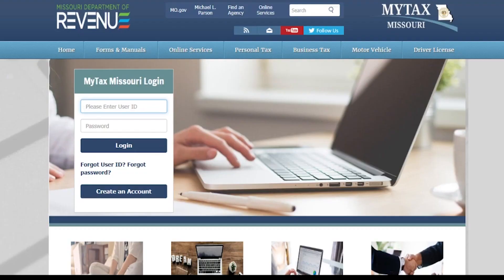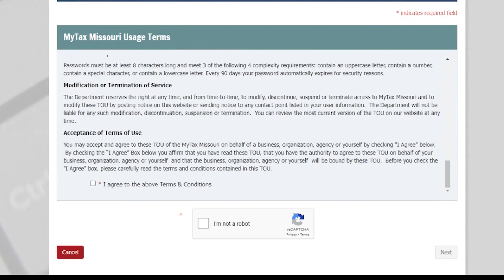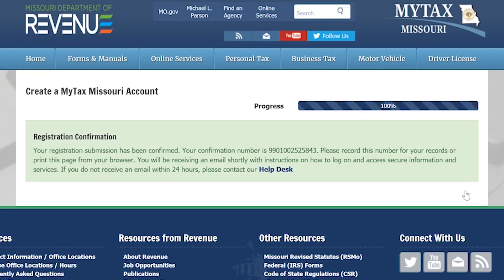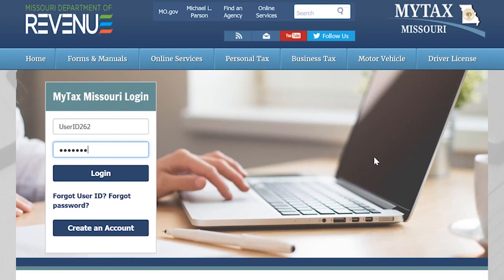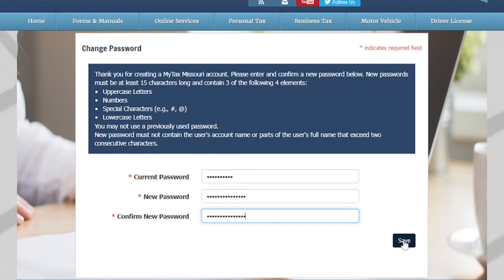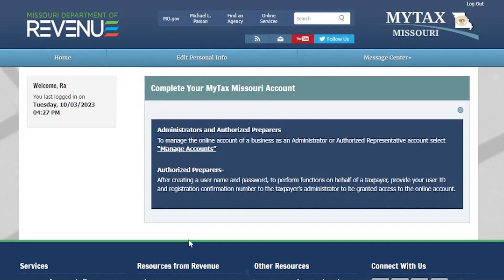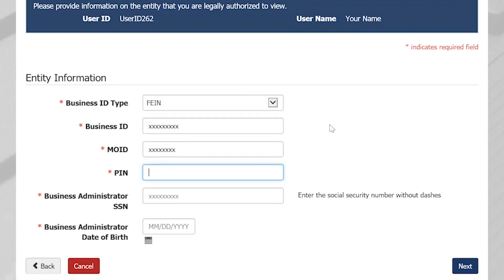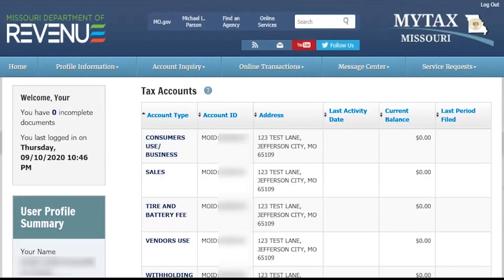How to Create a MyTax Missouri Account Administrator 2023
Welcome to the Missouri Department of Revenue’s tutorial on How to Create a MyTax Missouri Account. During this video, you will watch a tutorial on how to create a MyTax Account for an Administrator.

To get started, visit: mytax.mo.gov